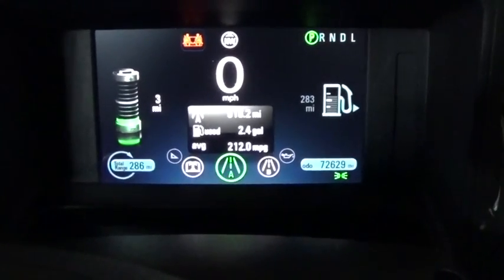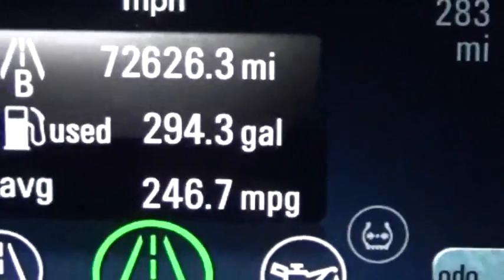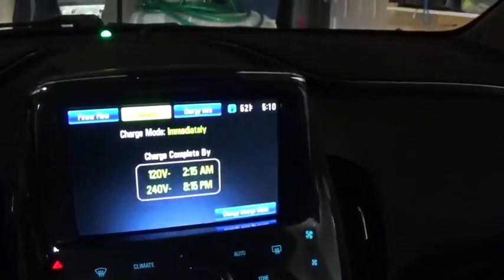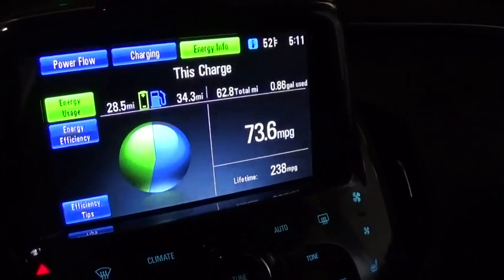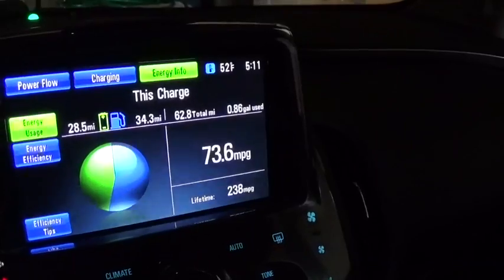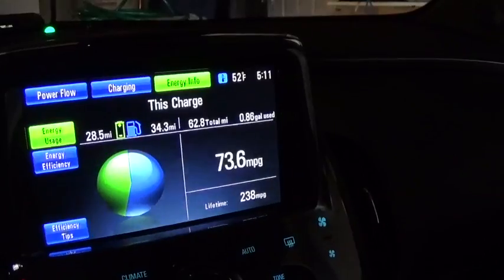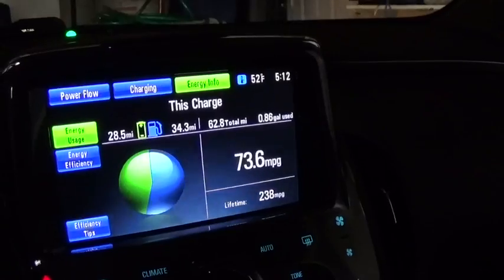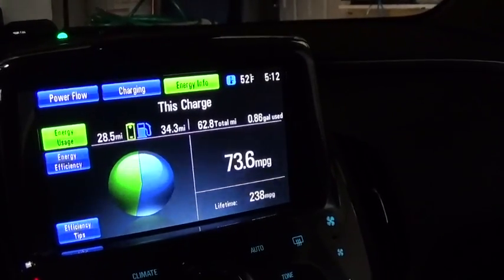Volt MPG after the battery runs out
The Volt goes 35 MPG on all electric before using any gas but what is the gas mileage once the electric runs out?